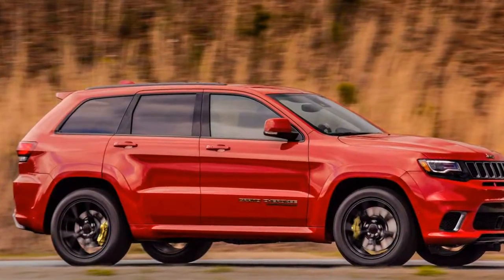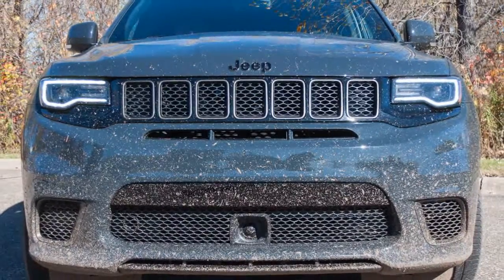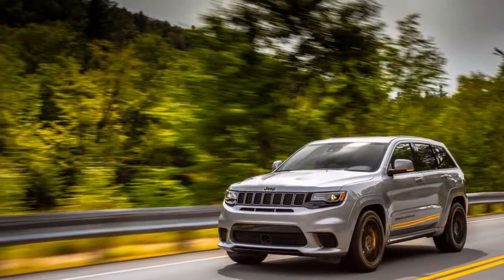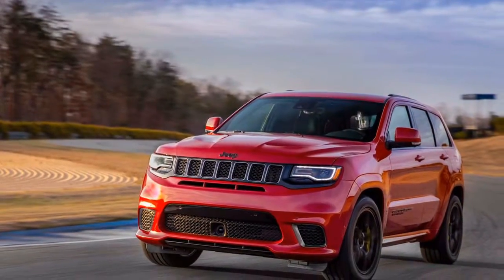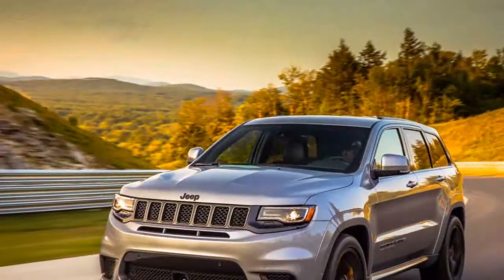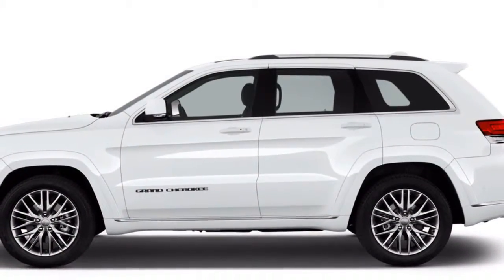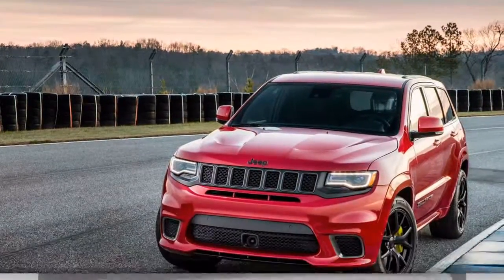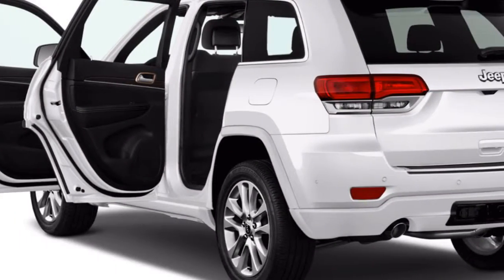2018 Jeep Grand Cherokee Review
supercarsd1 supercarsd1